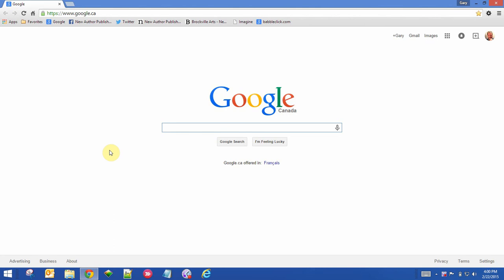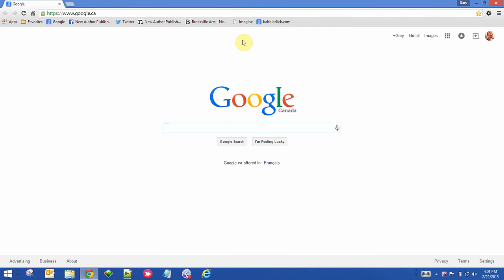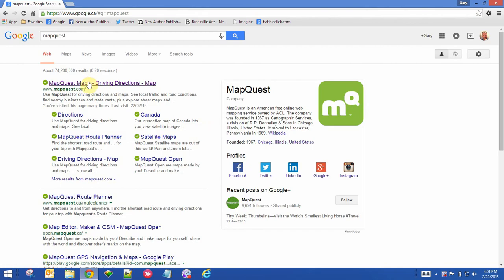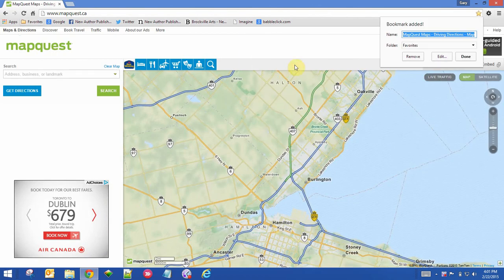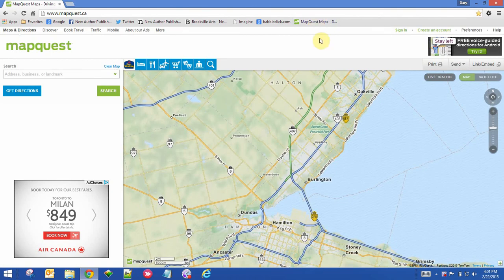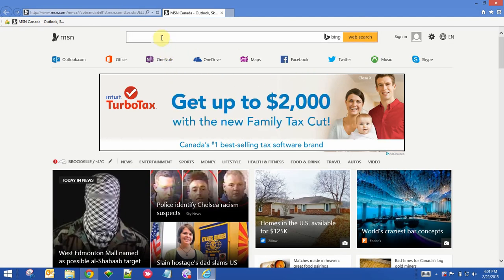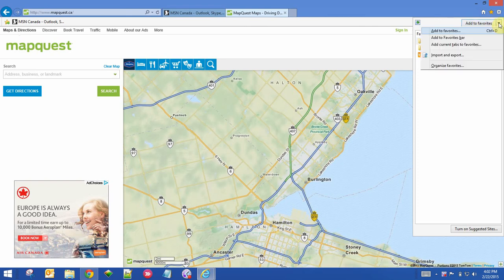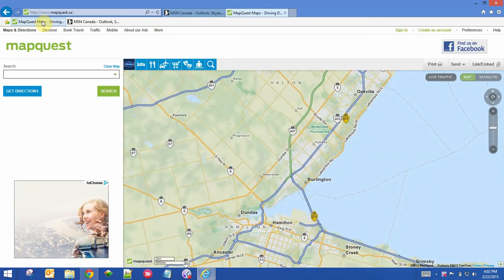How to Add Websites to Your Bookmarks bar or Favorites Bar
This video tutorial will show your how to add websites to your bookmarks bar or favorites bar. You'll first need to make sure your bookmarks bar is set to show at the top of your page. Do that by right clicking near the top of the page and then click on the "Show Bookmarks Bar" from the drop down list. This video shows how to add websites to your bookmarks bar or favorites bar in both Google Chrome and Internet Explorer.